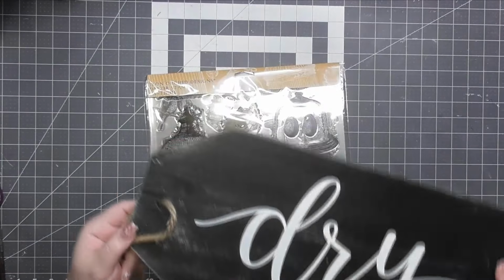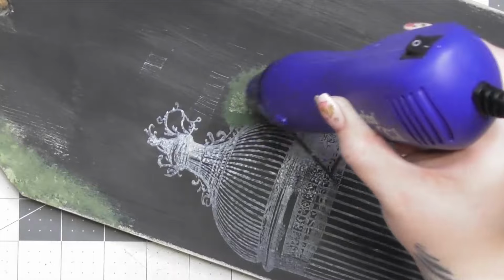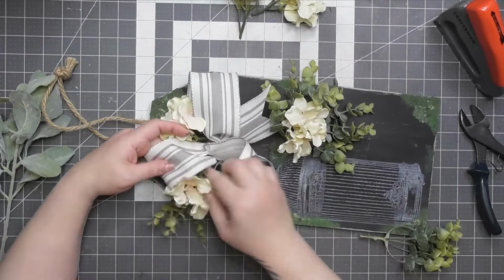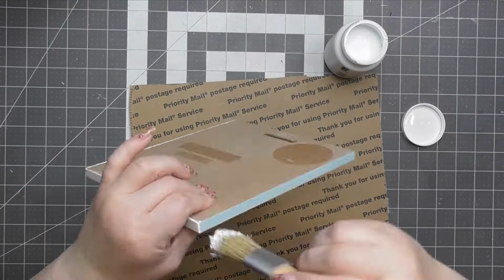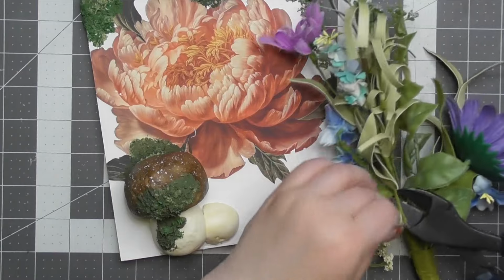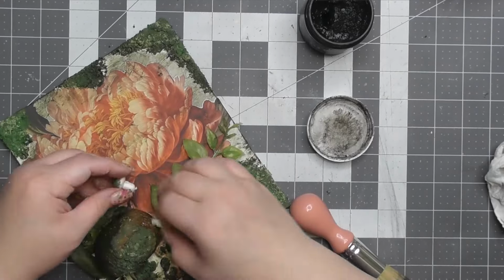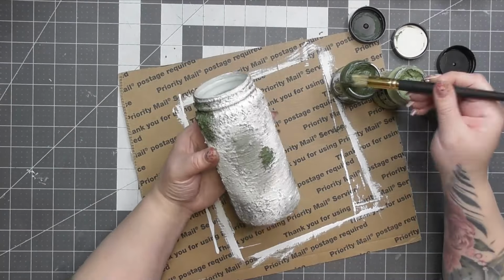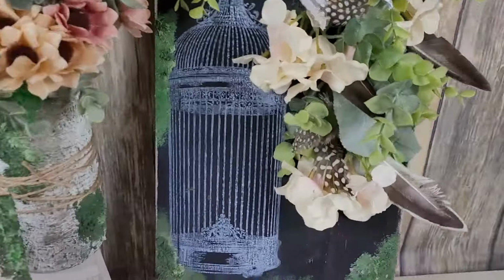Spring Home Decor DIYs - IOD Spring Release 2024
Hello everyone! Welcome back to my craft room. I'm Whitney Lucas with Crafty Thoughts & Whatnots. Today's video is of some wonderful spring DIYs featuring some of the new IOD spring release for 2024. I love how these turned out and I hope you do as well!

Enjoy my videos? Learn any good tips or new techniques from me? Any and all support is greatly appreciated. As well as you may even see a DIY or two for sale there!!